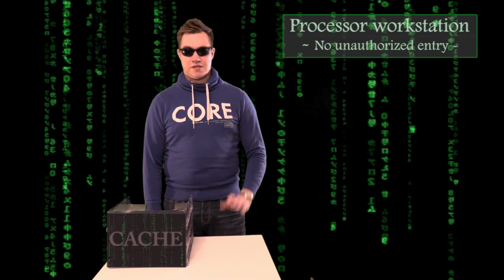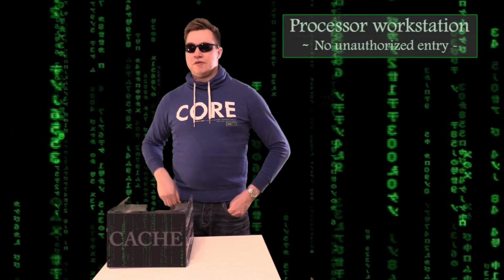INTEL MELTDOWN vulnerability explained easily (by an example) and not-so-seriously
Intel Meltdown (and Spectre) CPU-vulnerabilities are risking your computer - without update patches. See our playful and simple explanation how your credit card numbers, PIN-codes etc. are in risk.

A Film By Jukka Alasalmi, Antero Lehtonen ja Juha Pahkamaa.

Please support my friend's big life change project to lose weight -40 kilograms (at the moment first episodes have also English subtitles available):